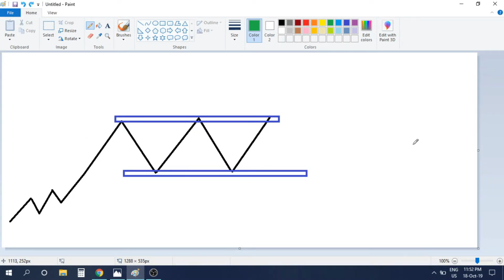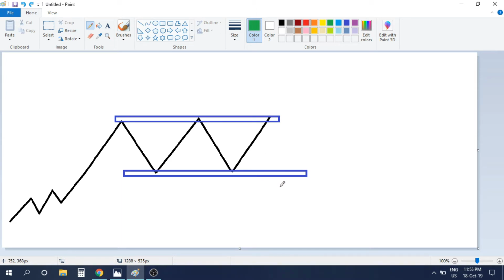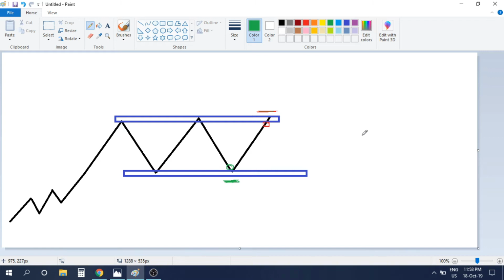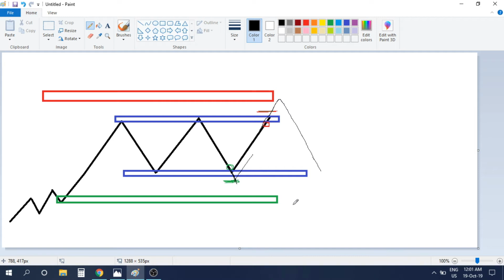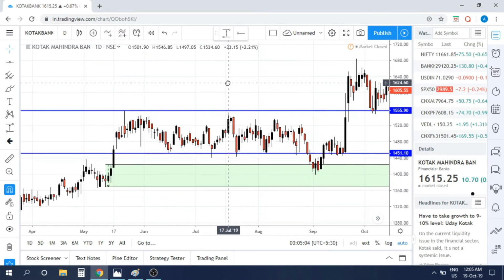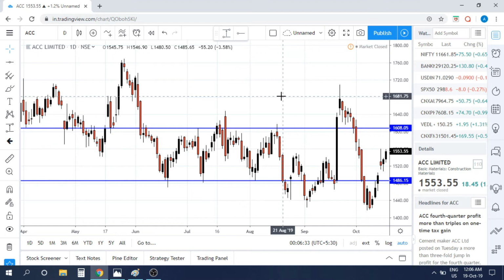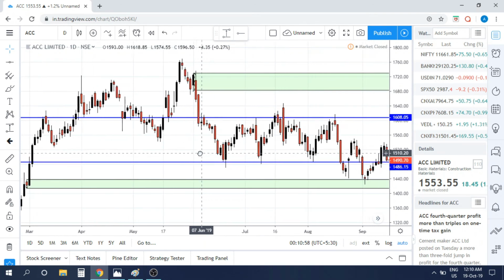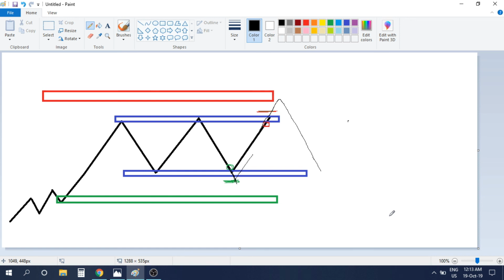Trapping of Retail S/R Traders & What to do when Price is Ranging ?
This video explains how to trade when Price is Ranging and explains how retail Support/Resistance traders are trapped.